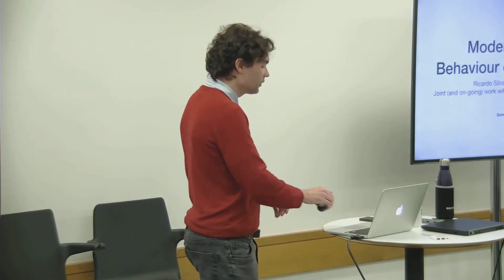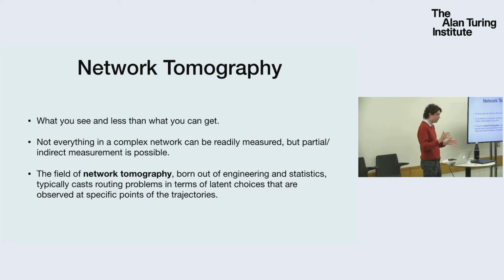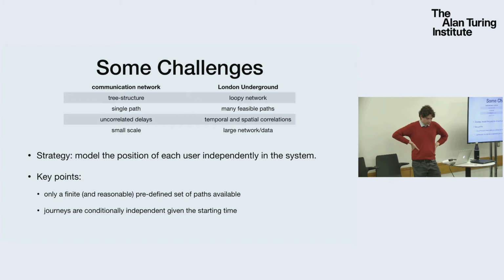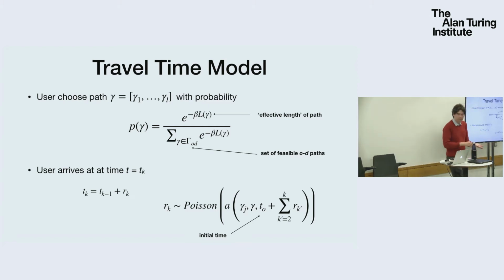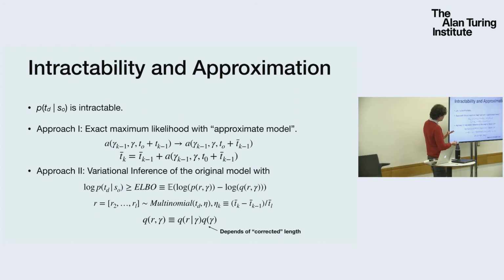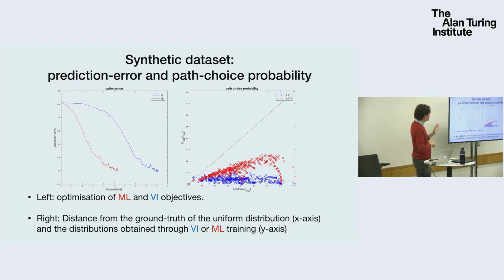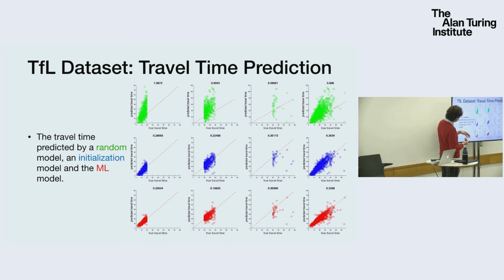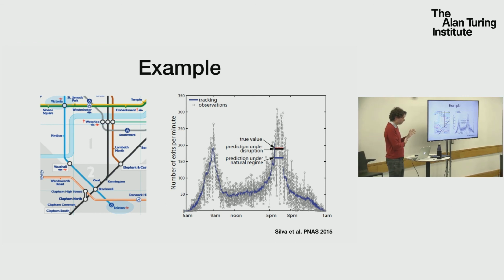Modelling Passenger Behaviour on the Underground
Using the London Underground as our primary example, we will discuss two main lines of work. In the first, we discuss a practical end-to-end model to infer changes in passenger behaviour based on unplanned disruption. This model takes into account user-level data to account for heterogeneous choice inferred from smart card outputs. In the second line of work, we describe an abstract view of causal models for complex systems when some records of shocks are available along plentiful observational data. We reduce this problem to distribution learning in a structured domain, and discuss its practical implications. Joint work with Nicolo Colombo, Edoardo Airoldi and Soong Kang
About the Turing

The Alan Turing Institute, headquartered in the British Library, London, was created as the national institute for data science in 2015. In 2017, as a result of a government recommendation, we added artificial intelligence to our remit.

The Institute is named in honour of Alan Turing (23 June 1912 – 7 June 1954), whose pioneering work in theoretical and applied mathematics, engineering and computing are considered to be the key disciplines comprising the fields of data science and artificial intelligence.

To learn more about what we do, watch our new video on 'What is The Alan Turing Institute'